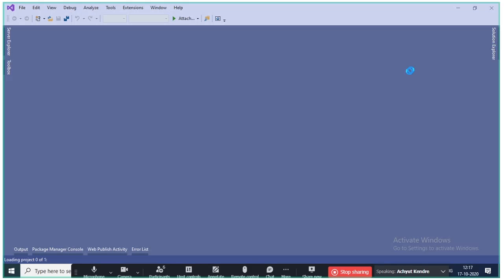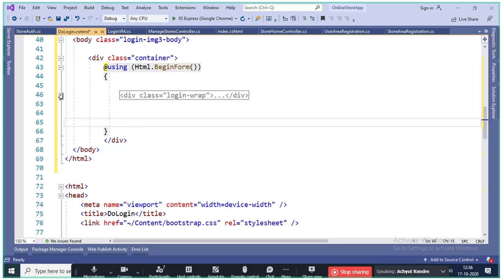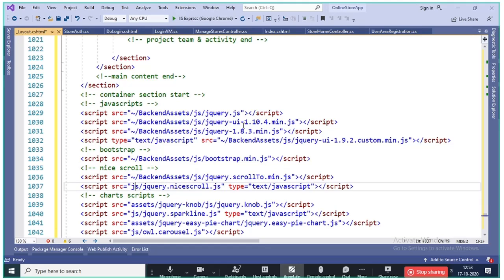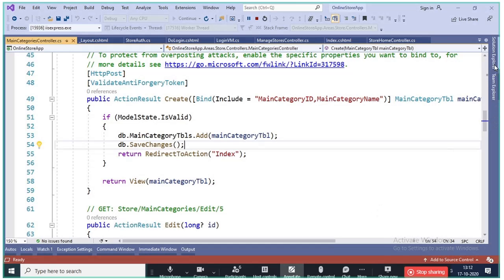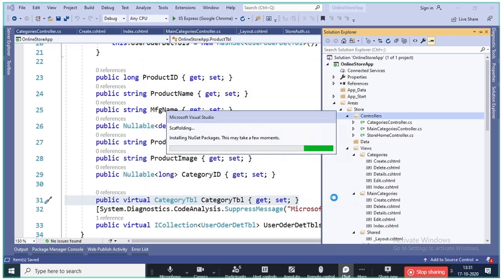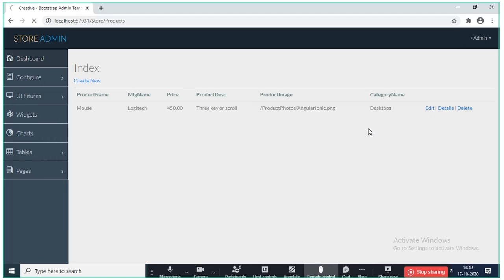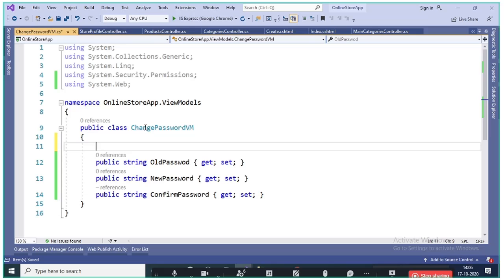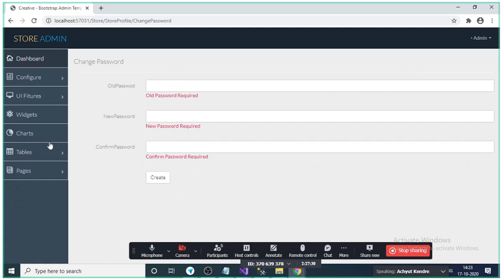MVC5 Mini Project Part 2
Welcome Live Project Implementation tutorial using ASP.NET MVC, LINQ, Entity Framework and J Query. This is part 1 of 3 parts where we will learn how to implement an online store application using ASP.NET MVC, LINQ and Entity Framework. Part 1 covers following things –
 Understand what we want to implement?
 Understand Uses Cases
 Create SQL Server Database
 Create ASP.NET MVC Application
 Create Entity Model using DB First Approach
 Implement Store Login and Store Area.

The ASP.NET MVC is a discontinued web application framework developed by Microsoft, which implements the model–view–controller pattern. It is open-source software, apart from the ASP.NET Web Forms component which is proprietary.
What is Entity Framework?
Entity Framework is an open-source ORM framework for .NET applications supported by Microsoft. It enables developers to work with data using objects of domain specific classes without focusing on the underlying database tables and columns where this data is stored. With the Entity Framework, developers can work at a higher level of abstraction when they deal with data, and can create and maintain data-oriented applications with less code compared with traditional applications.
 How to create SQL Server Database?
 How to Create Tables with Primary key and Foreign Key Relationship?
 How to Create ASP.NET MVC Project?
 How to Create Area?
 How to implement a login Functionality using ASP.NET MVC?

0:00:00 Introduction
0:00:16 Project Introduction
0:10:51 Create SQL Server Database
0:24:10 Create ASP.NET MVC Project.
0:26:32 Create Areas
0:29:00 Implement Login

0:47:00 thank you.